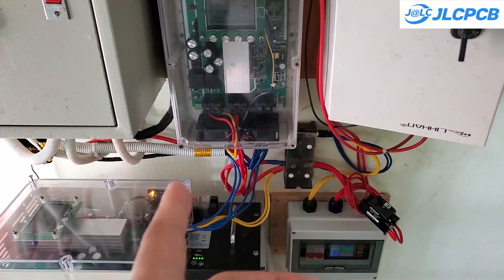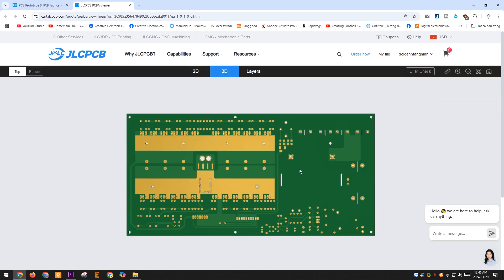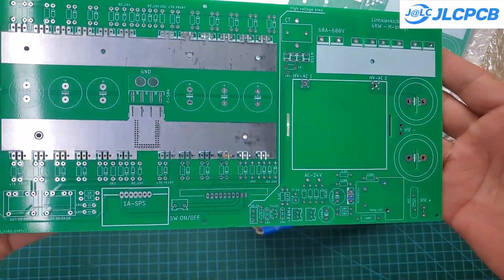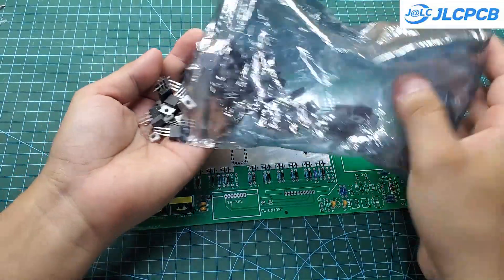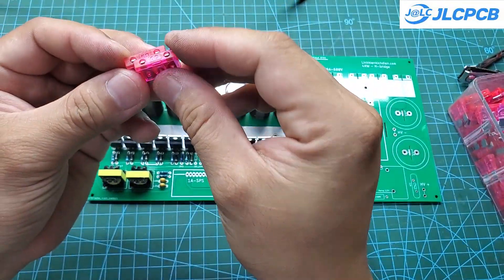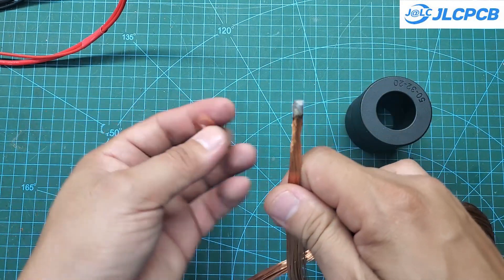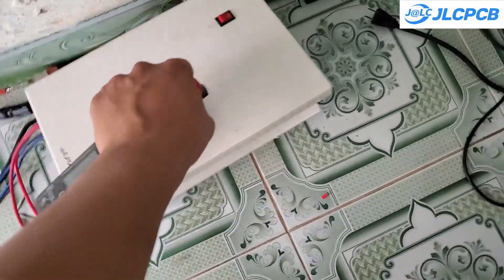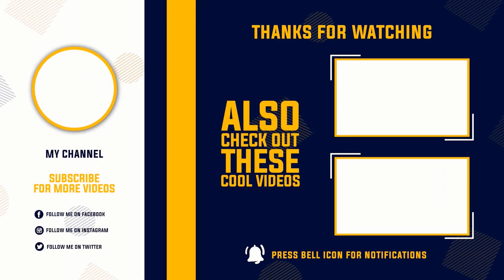4KW Boost for Grid Tied Inverter | JLCPCB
👉Up to $252 OFF on electronic & mechanical solutions! From PCB layout, manufacturing,SMT to 3DP, CNC and the MC market.

Today, I will build a boost converter module to step up 48V to 350V for my solar power system. This is an upgrade after six months of operation. Previously, I used a 3KW boost converter, which often experienced overload issues, and the overall efficiency was only around 85%. With the new system, the power capacity is increased to 4KW, and efficiency has improved to 90%.
This improvement is thanks to my use of an H-bridge circuit to replace the push-pull circuit and substituting the EI transformer core with an amorphous transformer core.